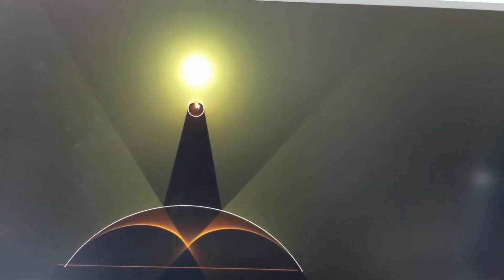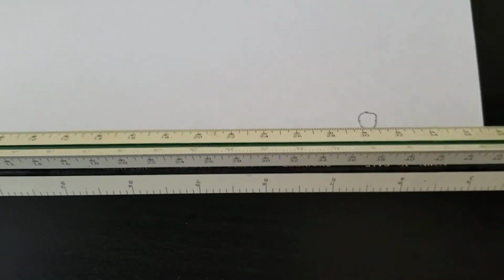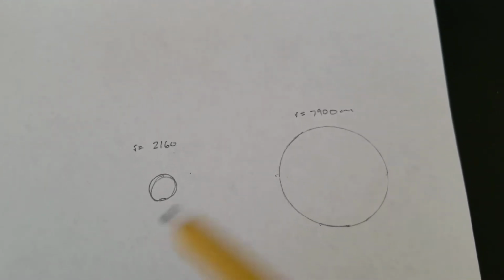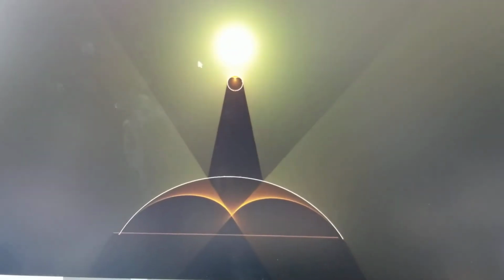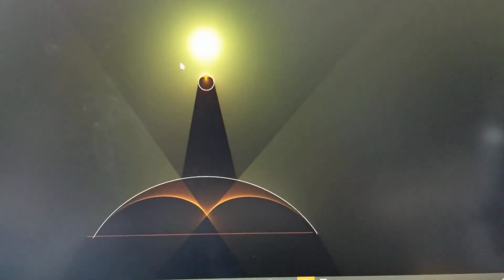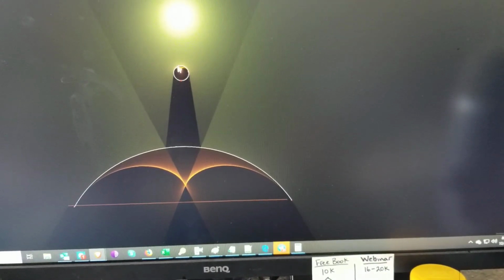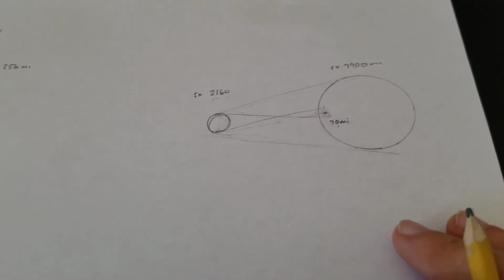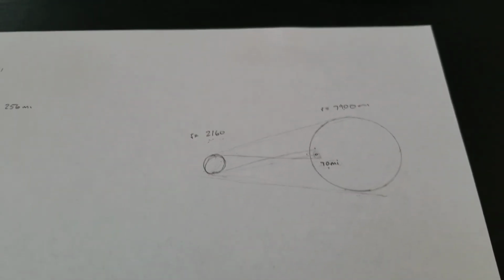Shadows cast on the earth and moon... And the eclipse